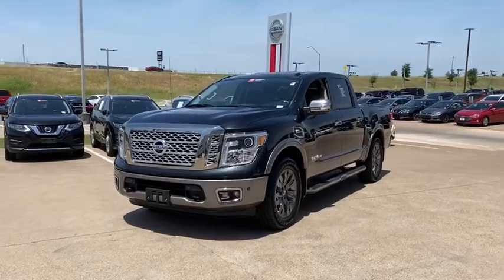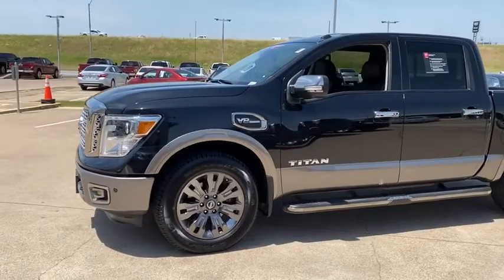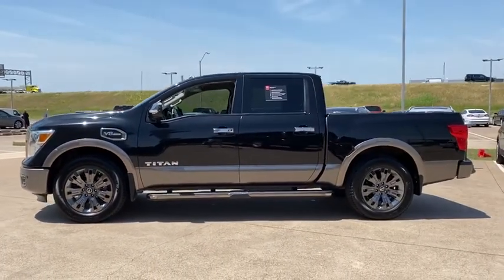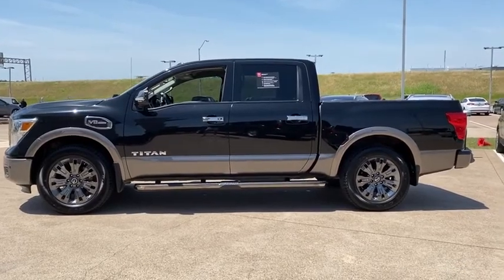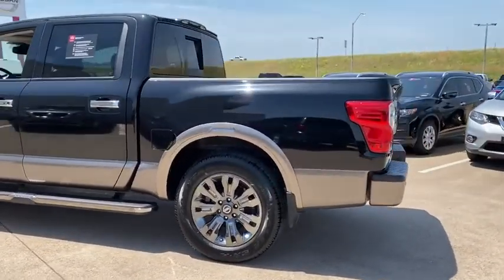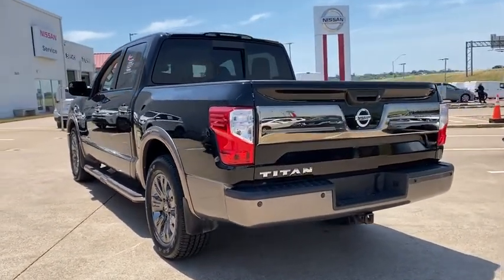2017 Nissan Titan Weatherford, Fort Worth, Granbury, Saginaw, Dallas, TX LN503544A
Magnetic Black Used 2017 Nissan Titan available in Fort Worth, Texas at Fort Worth Nissan. Servicing the Weatherford, Granbury, Saginaw, Dallas, TX area.
2017 Nissan Titan Platinum Reserve - Stock#: LN503544A - VIN#: 1N6AA1E60HN513863

3451 West Loop 820 S

Recent Arrival! Clean CARFAX. CARFAX One-Owner.br2017 Nissan Titan Platinum ReservebrbrbrPlease note: Information provided is believed accurate but all specifications, pricing, and availability must be confirmed in writing (directly) with the dealer to be binding. The advertised price does not include sales tax, vehicle registration fees, finance charges, documentation charges, any other fees required by law or dealer added accessories. We attempt to update this inventory on a regular basis. However, there can be a delay between the sale of a vehicle and the update of the inventory. Prices include all dealer rebates and dealer incentives. Fort Worth Nissan is not responsible for any inaccuracies contained herein and by using this application you the customer acknowledge the foregoing and accept such terms.